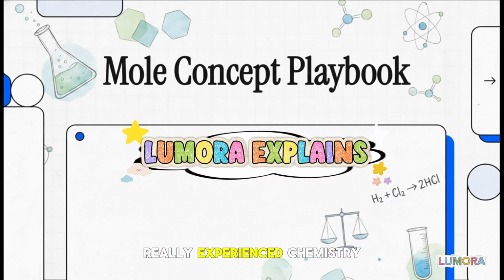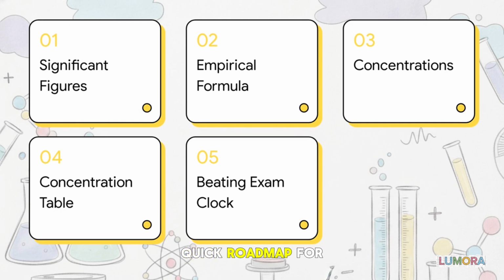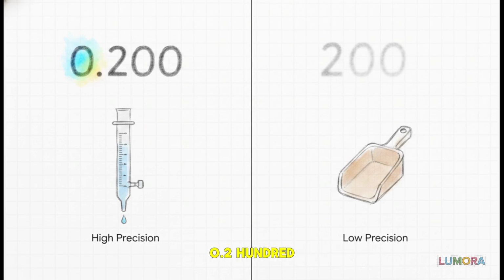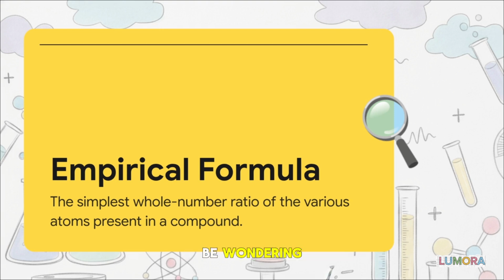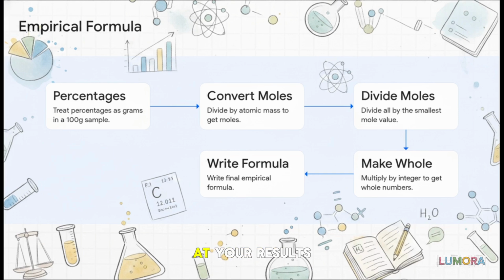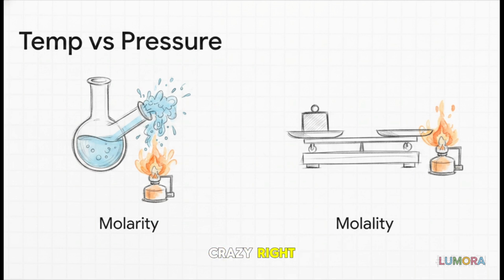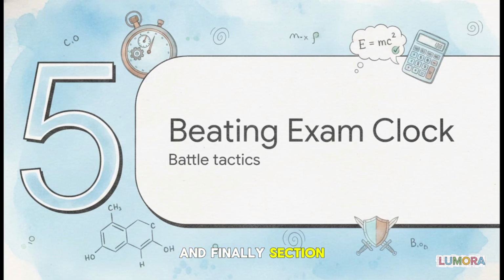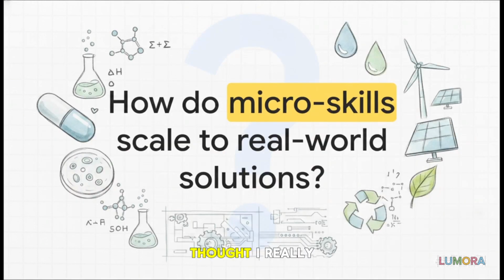Fundamentals of chemestry- Mole Concept